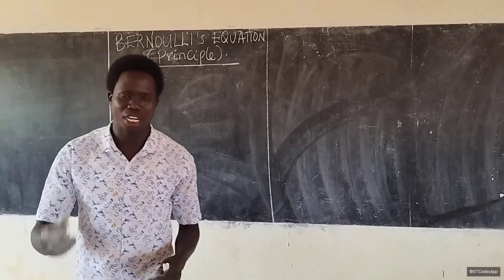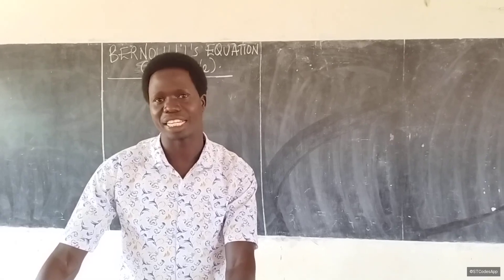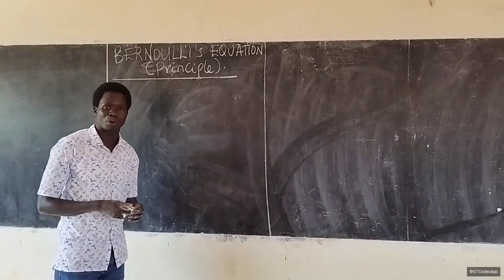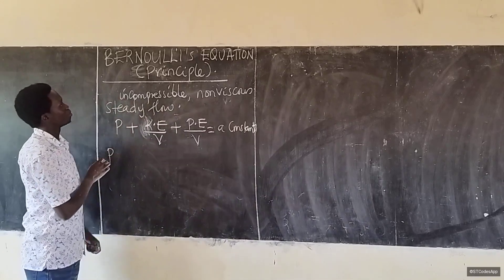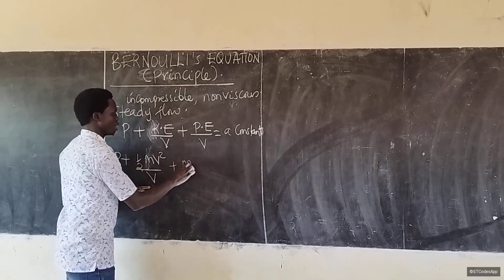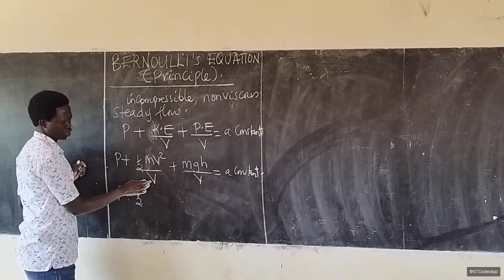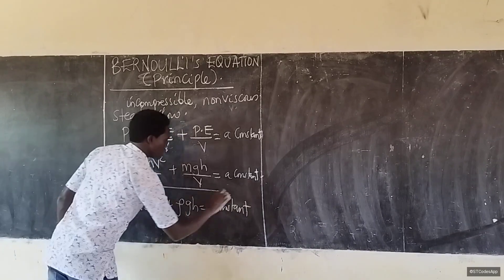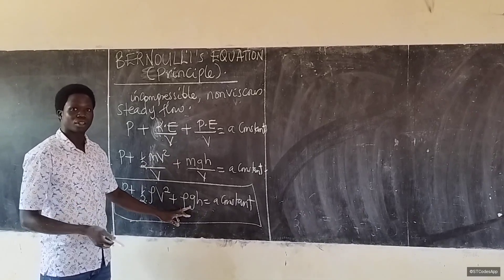Bernoulli's principle (equation) derivation.